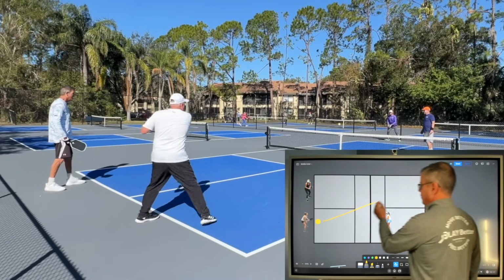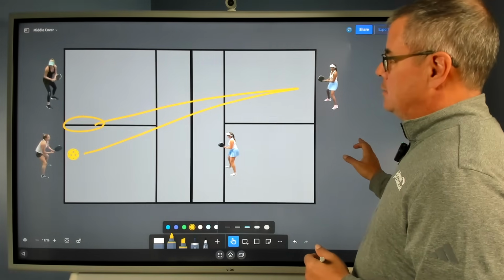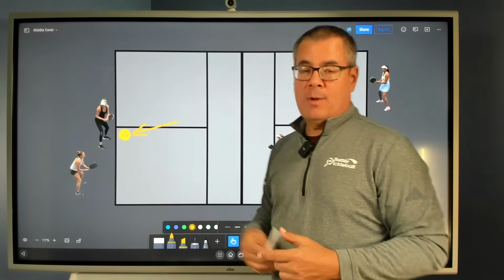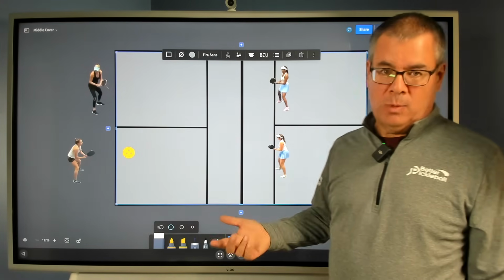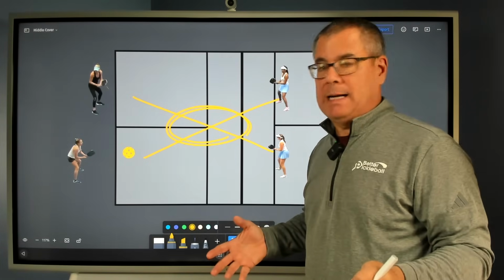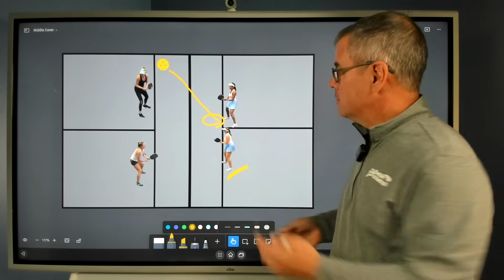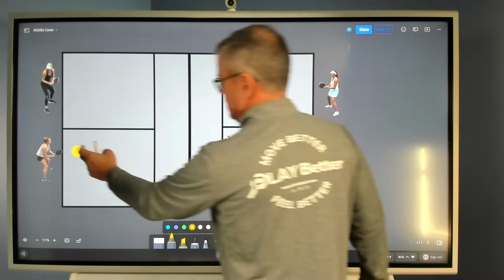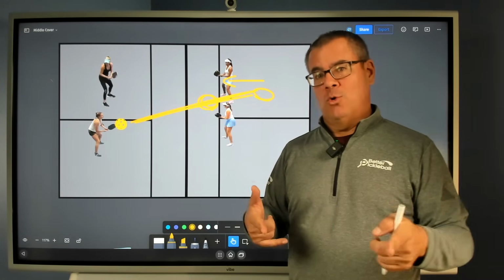Don't get beat down the middle - I'll show you how to fix it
Middle solves the riddle is an oft-heard quote that works in pickleball: because players make lots of mistakes on middle shot coverage.

In this video, @bestpickleballcoach, Tony Roig, will walk you through three common scenarios and provide you with a rule that applies all the time: Respect the X. You can Break the X - but only is you have a reason to.

0:00 Introduction to the 3 Scenarios Covered
1:25 Who Takes the Third Shot Drop (or Drive)?
6:52 Who covers the middle dink?
8:59 Do not get beat down the middle - who takes the fourth shot?

Stay well out there.

Tony
Head Coach and Director of Player Development
BetterPickleball.com

Our recommendations are based on deep experience with and knowledge of these companies and their products, and we recommend them because they are genuinely helpful and useful, not because of the small commissions we may receive. Please don't spend any money on these products unless you believe they will help you achieve your goals.